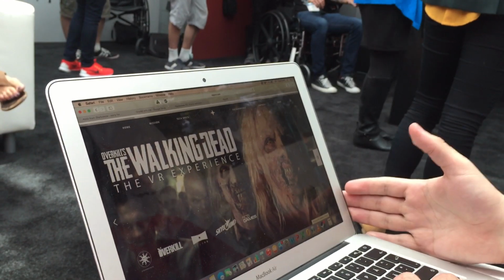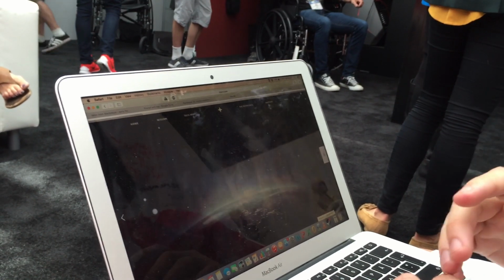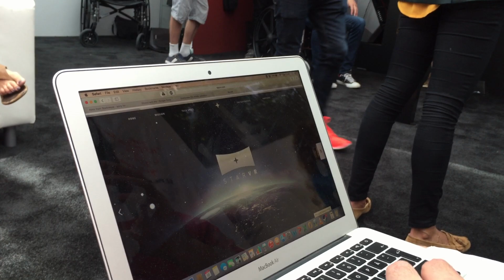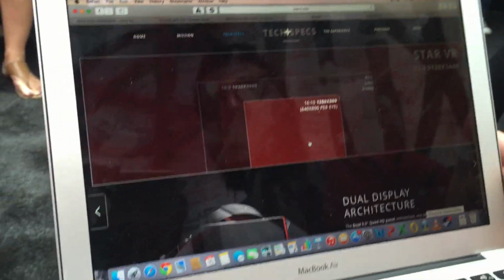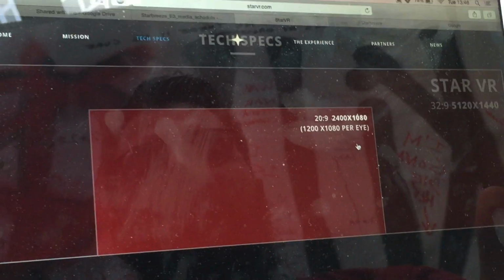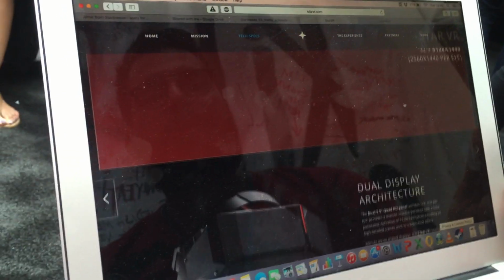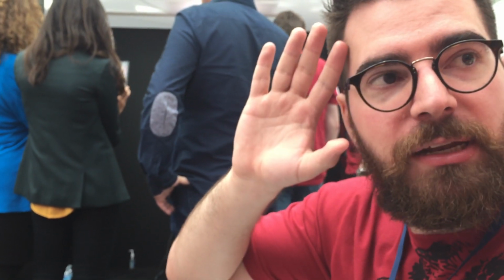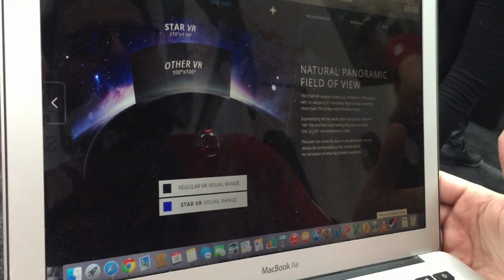E3 Exclusive: Overkill's Walking Dead Interview with Almir Listo (FanSided's UndeadWalking.com)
E3 Exclusive interview with virtual reality visionary Almir Listo. Almir is the Global Brand Director at Starbreeze Studios and Producer of Overkill’s The Walking Dead. Read more about the breakthrough of the Starbreeze VR headset

Stay updated on Overkill’s The Walking Dead on Twitter at:
@OVERKILL_TM (OverKill Studios), @StarbreezeAB (Starbreeze Studios), and @almirlisto (Almir Listo)